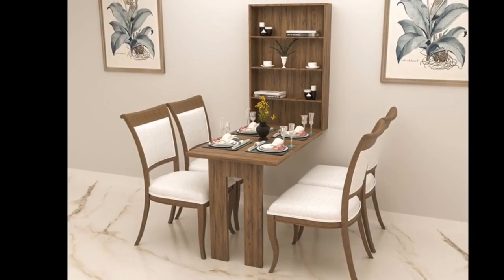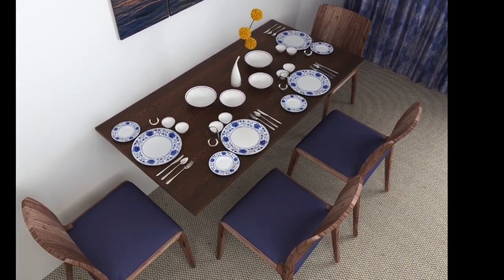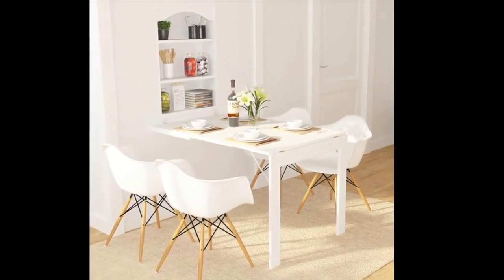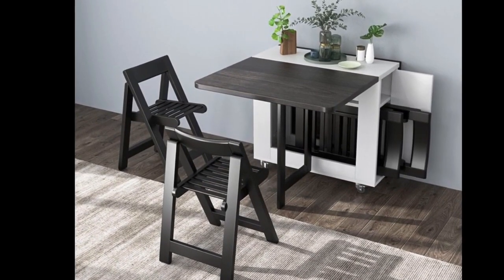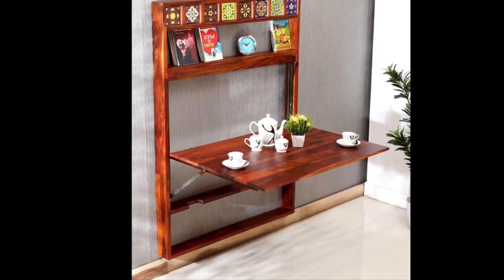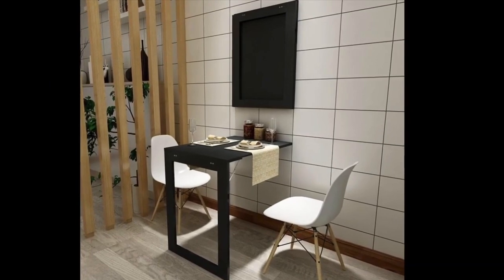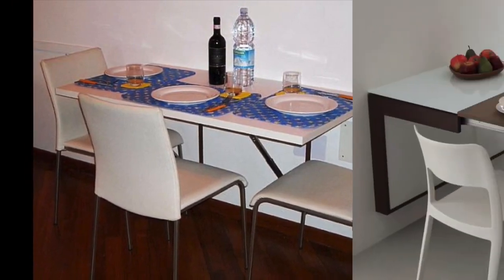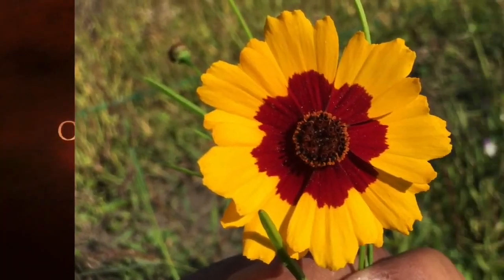Top 50 Best Dining Table Designs | Small Kitchen Dining Table Ideas | Wall Mounted Dining Table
Small Space Kitchen Dining Table Ideas, Wall Mounted Folding Dining Table, Modern Smart Furniture